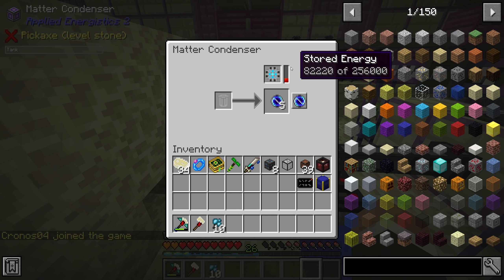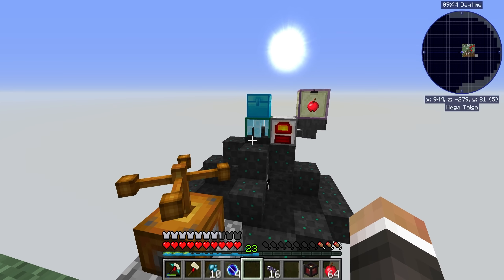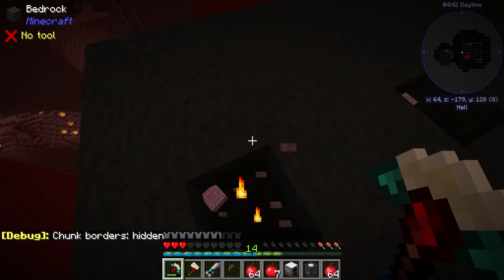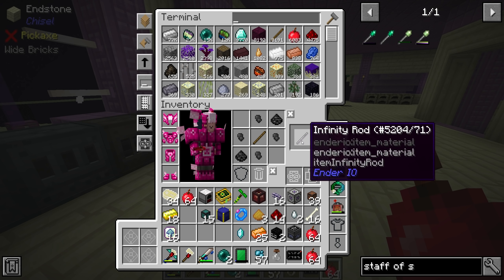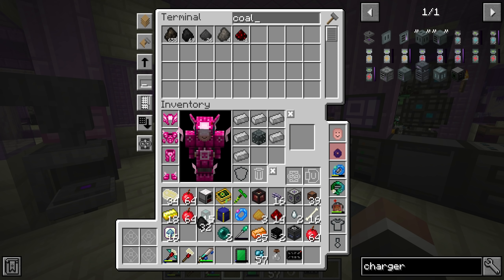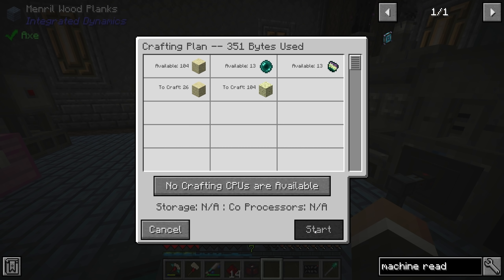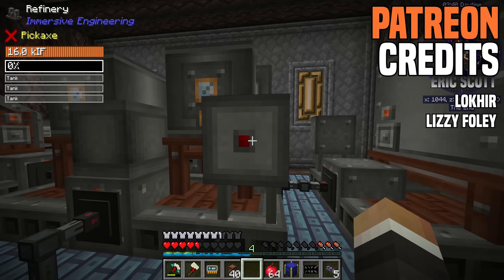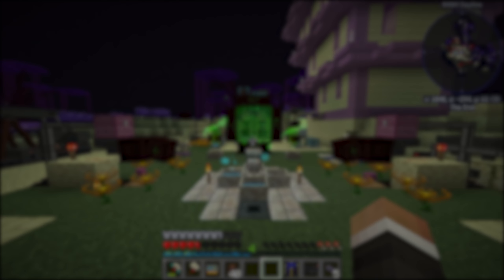Minecraft Levitated | INTERDIMENSIONAL POWER & AUTOMATING INFINITY!#24 [Modded Questing Exploration]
Minecraft Levitated | INTERDIMENSIONAL POWER & AUTOMATING INFINITY! #24 [Modded Questing Exploration] with GamingOnCaffeine

About Levitated Modpack:
Levitated is an exploration themed minecraft modpack which lets you rebuild the world. Instead of the overworld, players start in the end dimension. Meanwhile, the nether and the overworld are both void worlds. Players are incentivized to gather resources and establish a well-equiped base in the end, then travel to the nether and using the scanner mod to rebuild the world with energy. With the final goal of escaping this void earth and settle on another lively planets outside of the solar system.